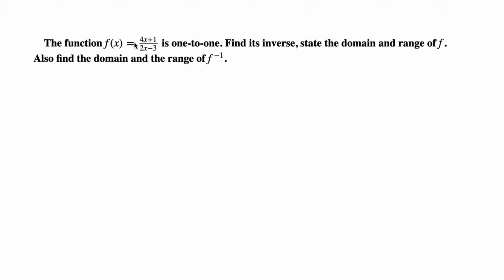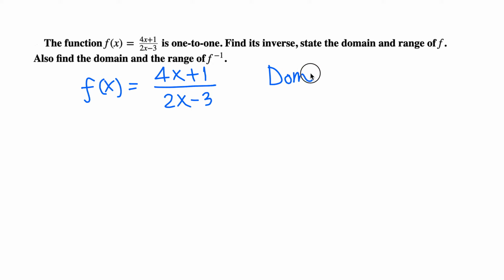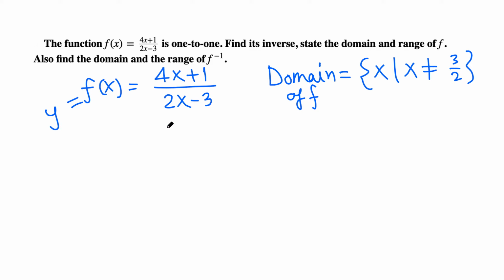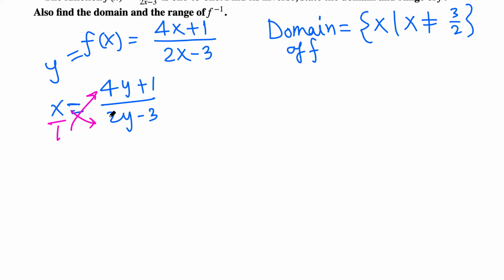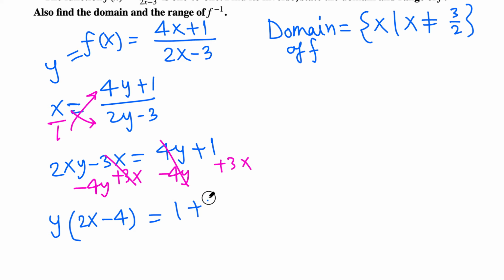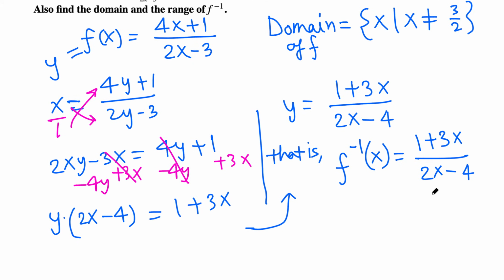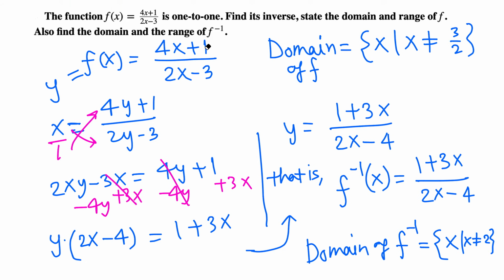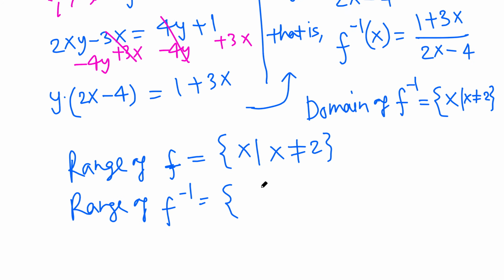Algebra: Finding the inverse, domain and range of a function